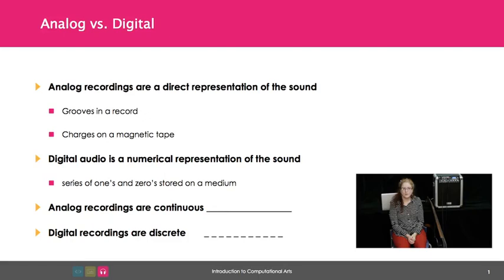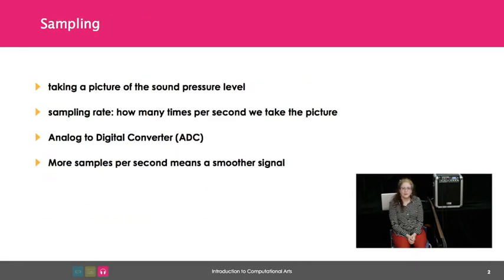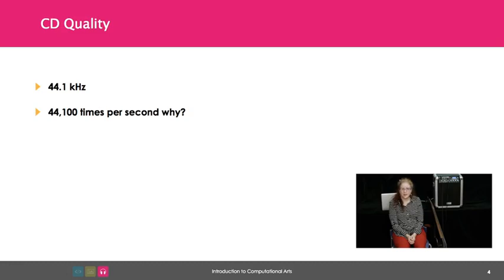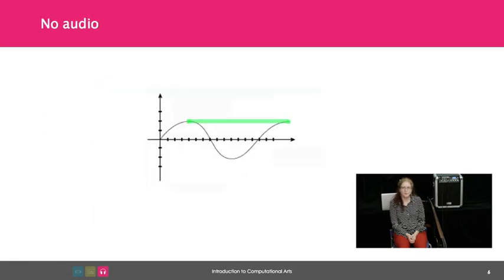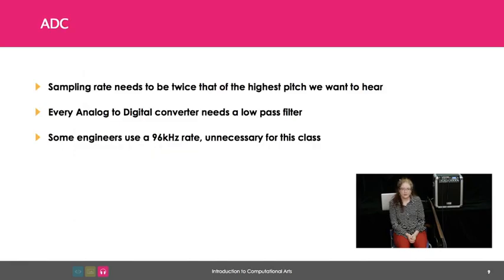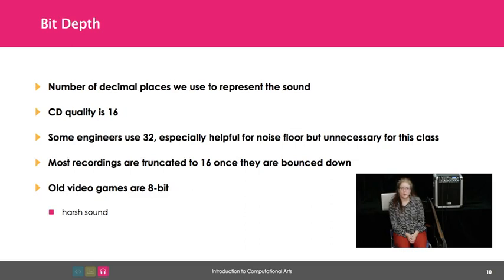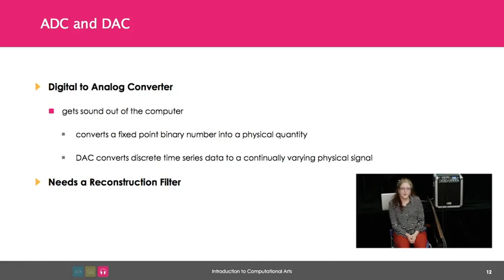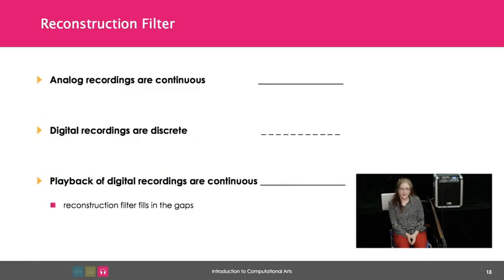4.1 - Digital vs Analog Audio | Introduction to Computing and Audio